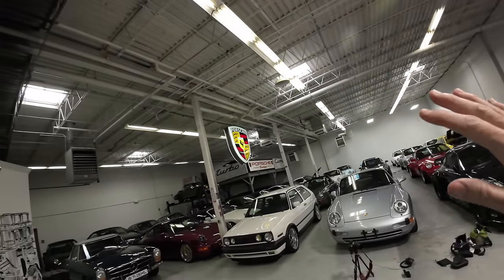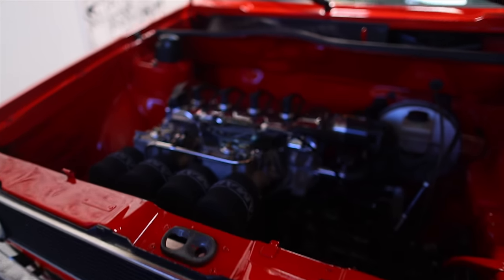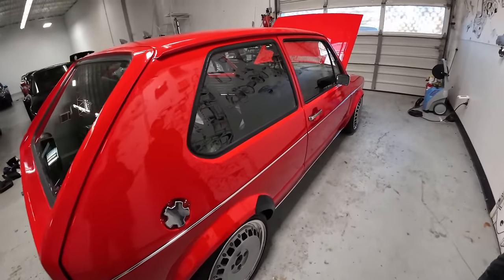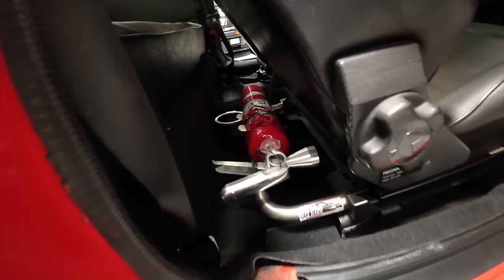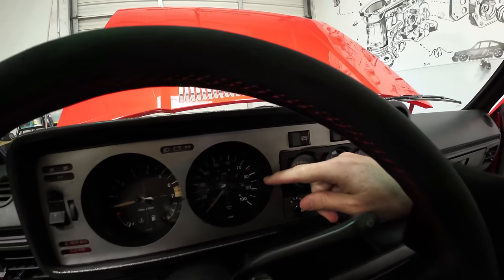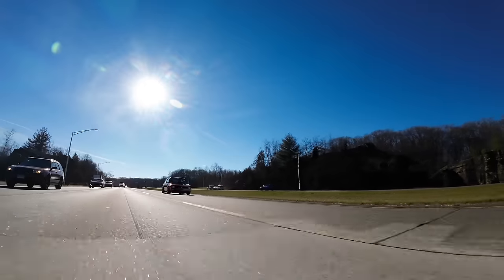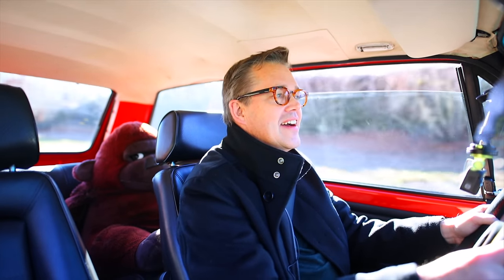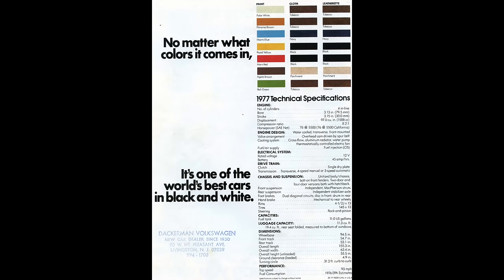1977 VW Mk1 Rabbit / Golf - Dreaded beast of the highway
Let's drive a beast of car, the 1977 VW Rabbit with some small mods

Keep an eye on classic Porsche cars here at Sloan Motorcars